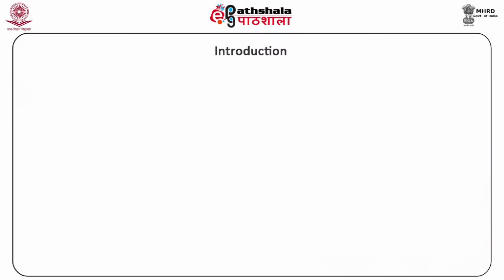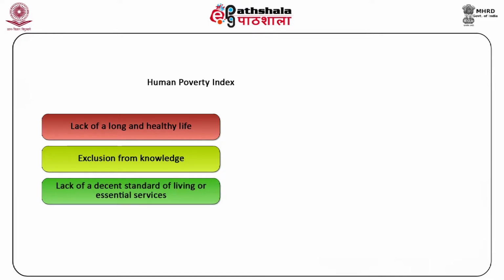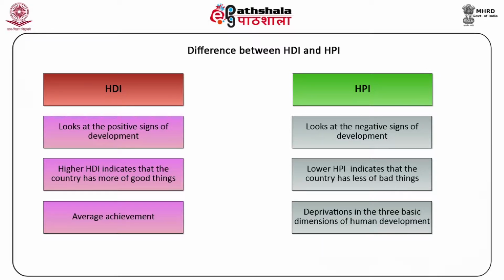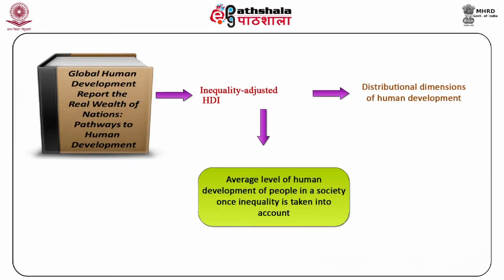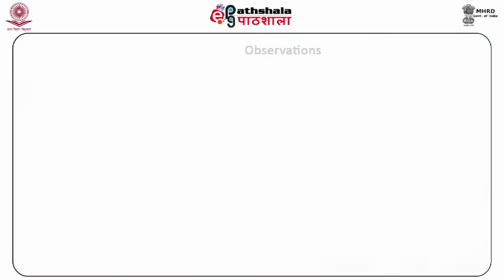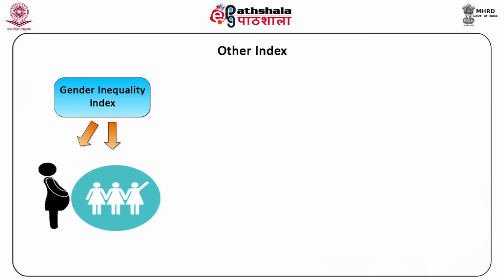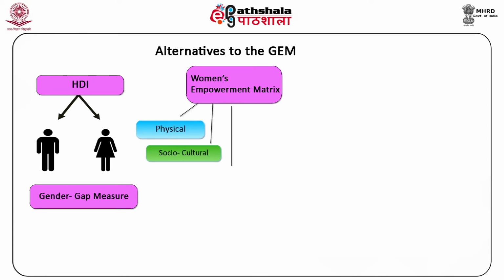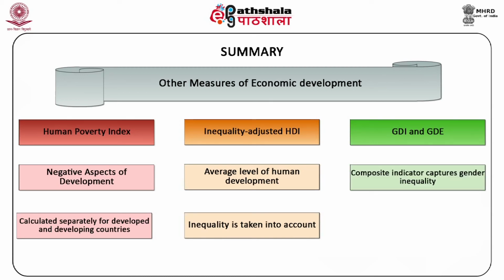Alternate Measures of Development